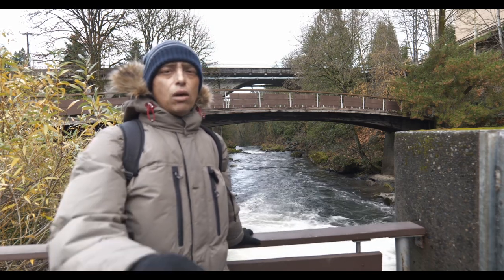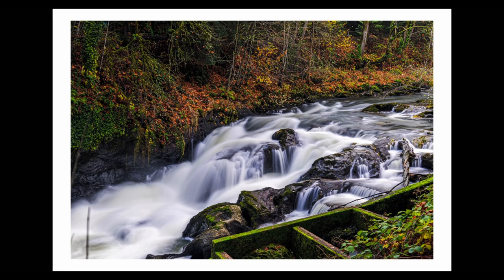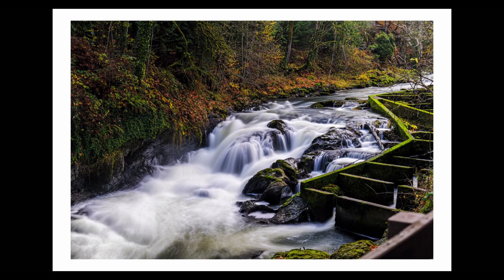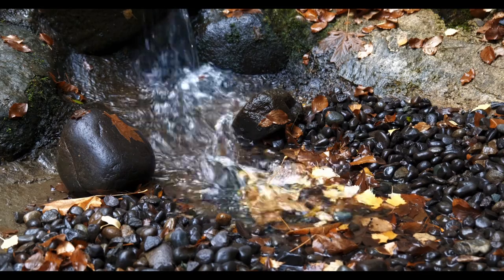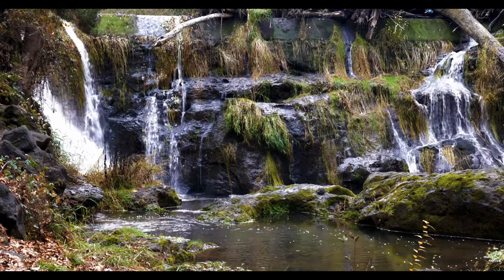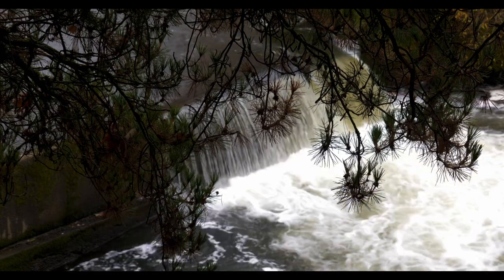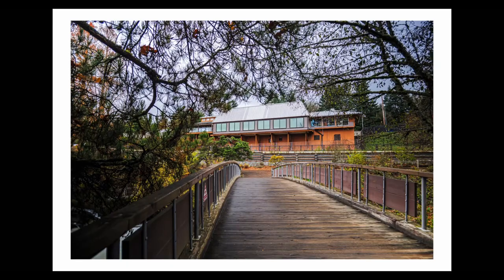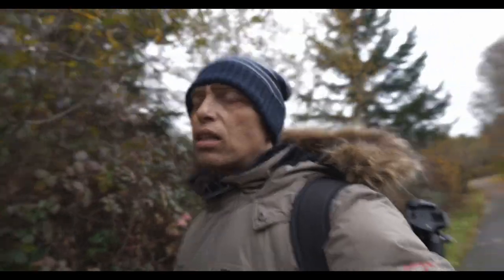Wanna learn to shoot awesome waterfall photos?? Let me show you how.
All video and photos shot on the lumix s5.